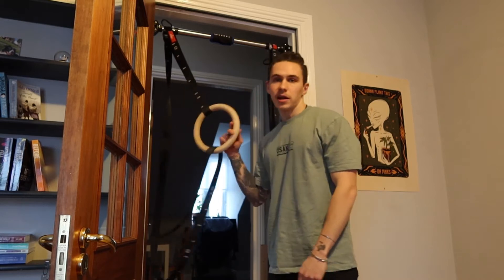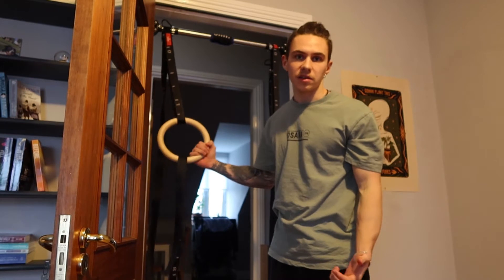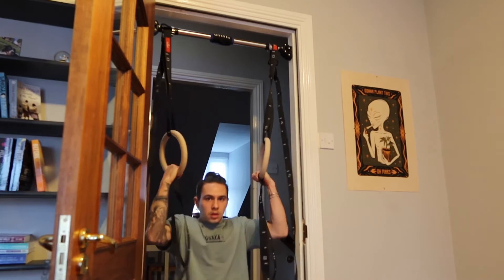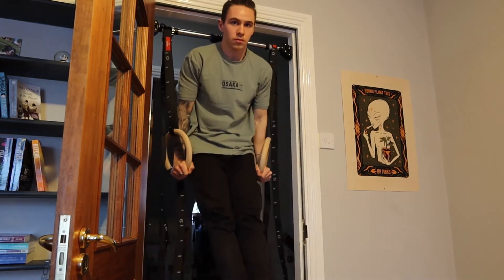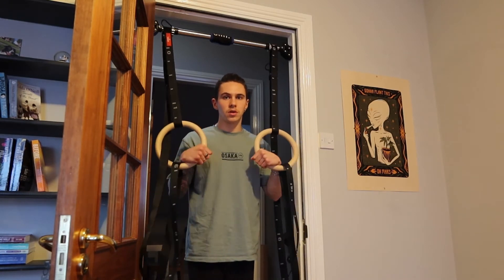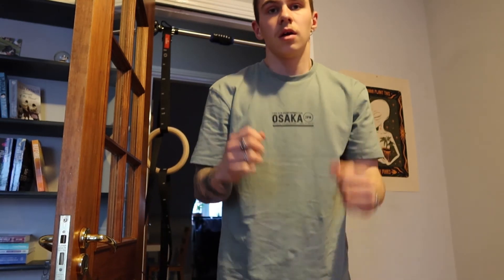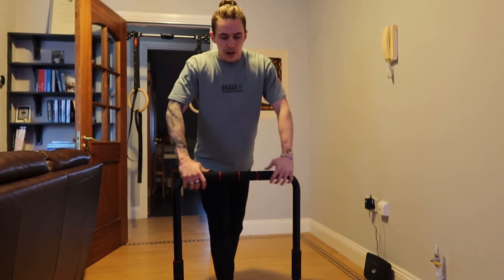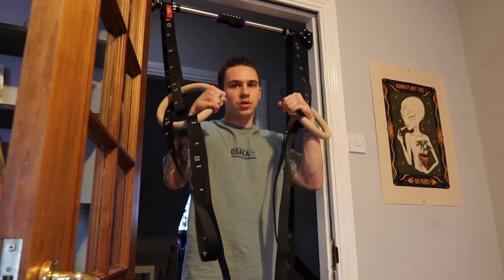Muscle ups on Rings Tutorial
In this video I teach you the technique required to complete the muscle up on Calisthenics Rings